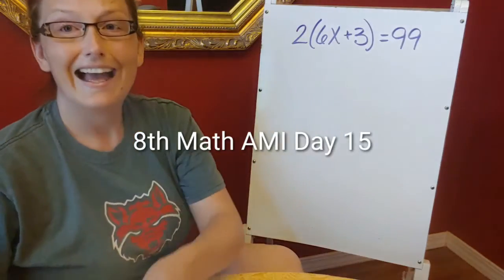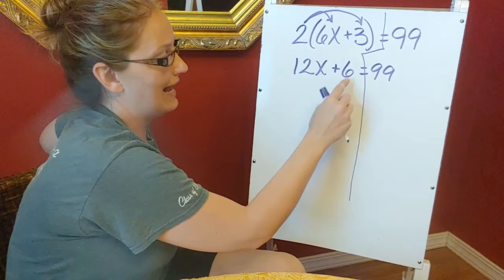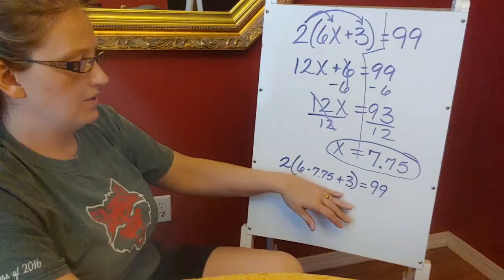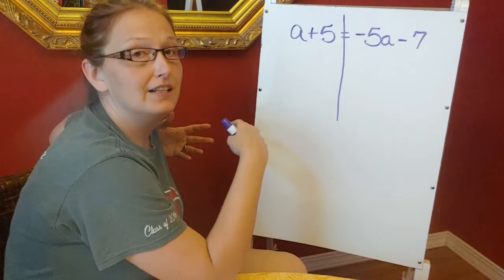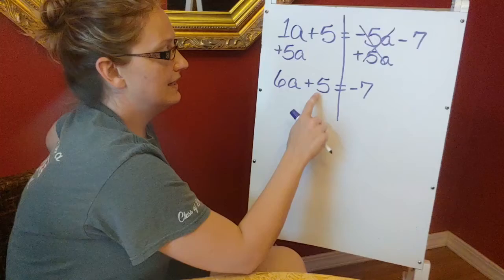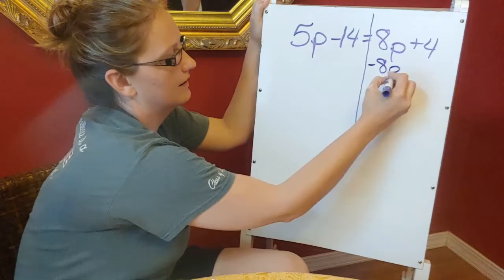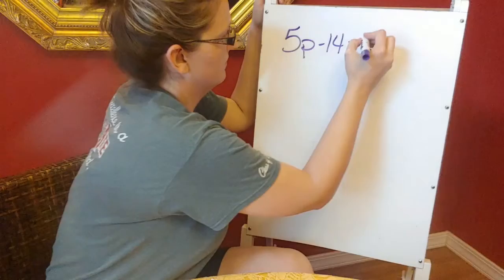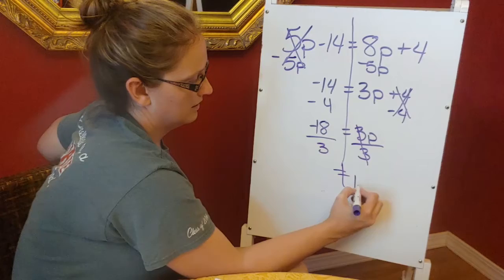8th Math AMI Day 15